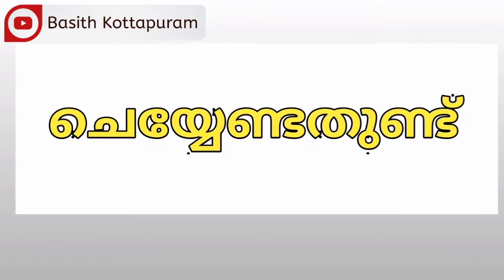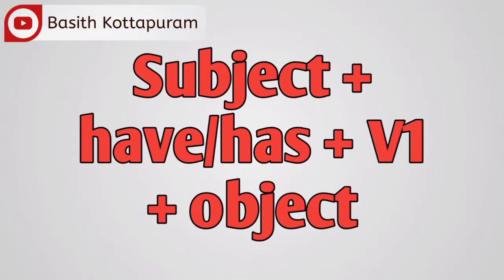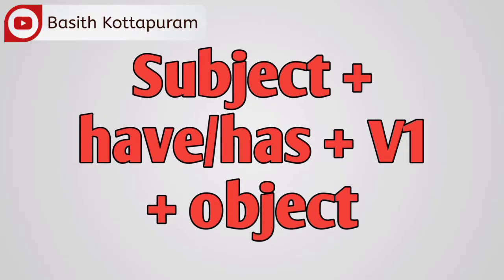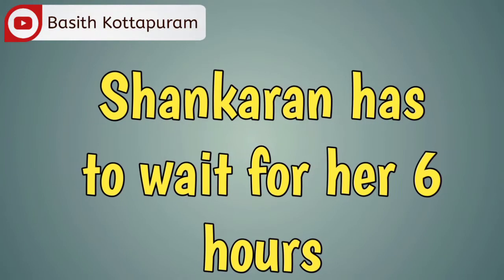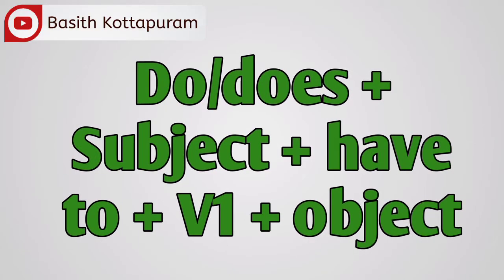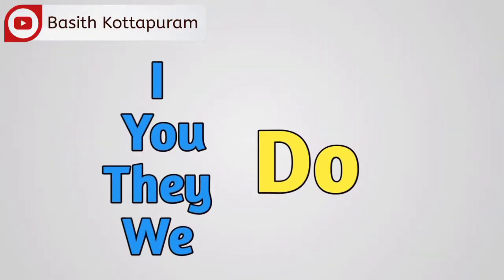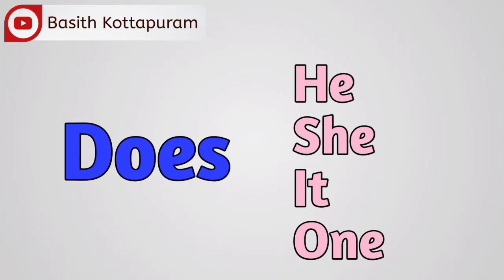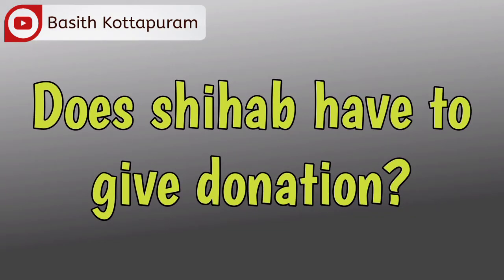Learning the basic English with Malayalam explanation. 'ചെയ്യേണ്ടതുണ്ടോ' ഇംഗ്ലീഷിൽ പറയാം.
Basith_kotappuram is a English trainer, teacher, writer, farmer and motivational speaker.